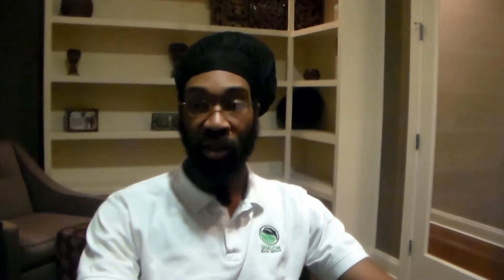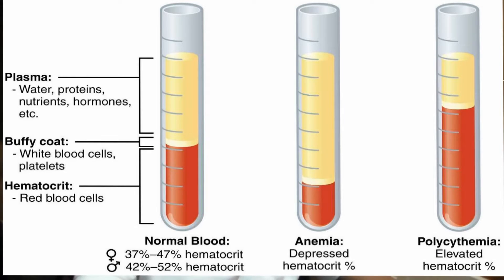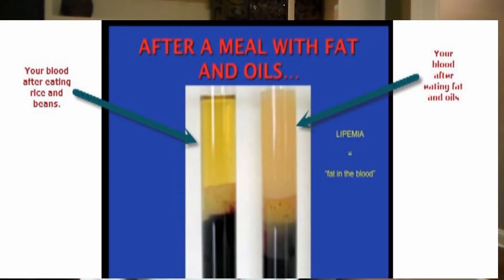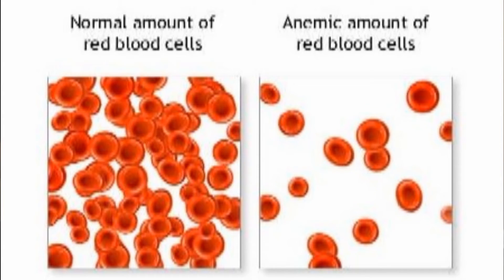What are they doing to my Blood?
I talk about the process of the blood test, how the blood separates and what they are testing.